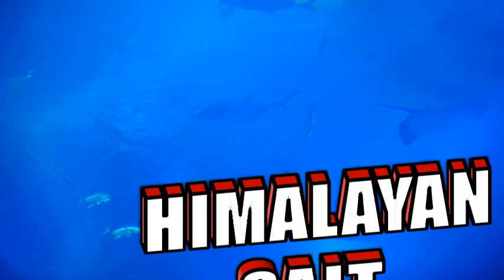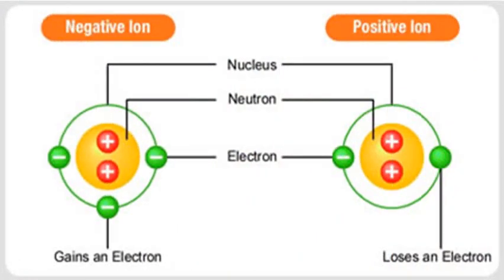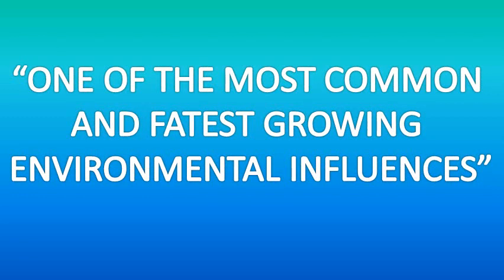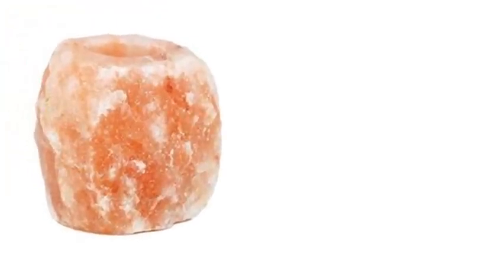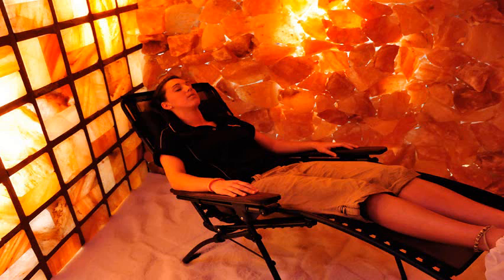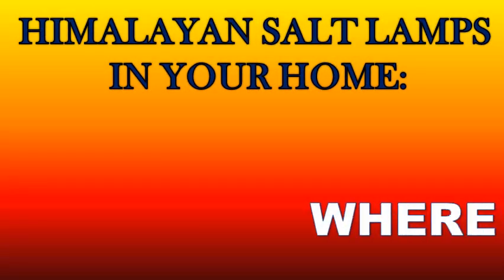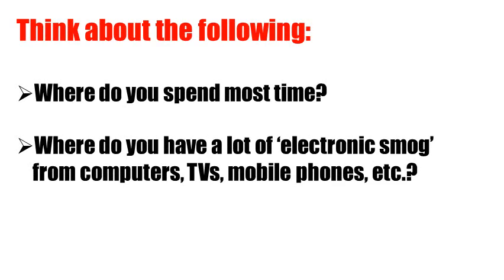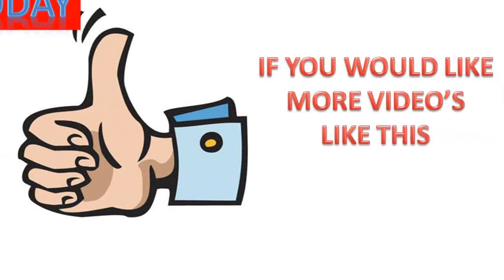The Amazing Health Benefits of Himalyan Salt Lamps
Health Benefits of Himalyan Salt Lamps
Computer users / In the office:
Place a Salt Crystal Lamp near your computer to help you reduce fatigue and the EMP (electromagnetic pollution) created by all electrical equipment. The salt lamp will also help you improve your concentration.
Salt Crystal Lamp In the house:
Use these lamps in bedrooms, living room, hallways or anywhere else to create an atmosphere of tranquility, relaxation and serenity.
Salt Crystal Lamp For those with allergies:
A Salt Crystal Lamp near contribute to your well-being and the air you breathe is healthy, naturally ionized and enjoyable.
Salt Crystal Lamp Feng Shui:
A few Salt Crystal Lamps placed at strategic spots will enhance chi. A lamp in a place of privacy is most beneficial.
Salt Crystal Lamp Meditation:
Use them for Yoga and meditation. It is recognized that when you are in peace and quiet, a salt crystal lamp beside you enhance your meditative experience.
Salt Crystal Lamp Massage rooms:
One or two of salt crystal lamps in your massage room will create a soothing environment, relaxing and refreshing.
Salt Crystal Lamp Naturopaths:
A salt crystal lamp lights in your office or your treatment room help to activate the healing process and create a serene environment.
Salt Crystal Lamp Psychiatrist Cabinet:
One or two salt crystal lamps in the waiting room will create a relaxing and calming atmosphere.